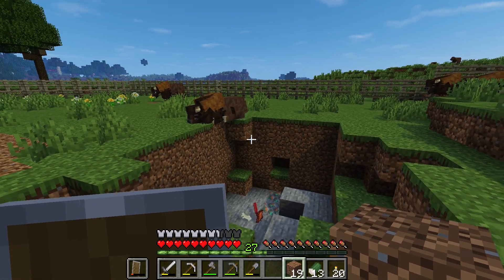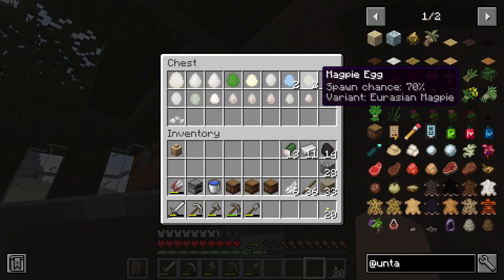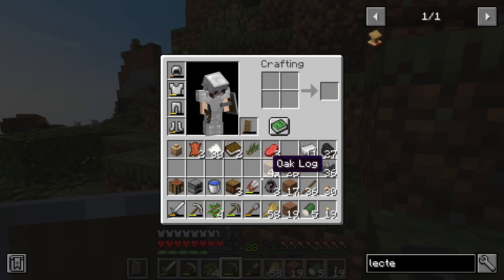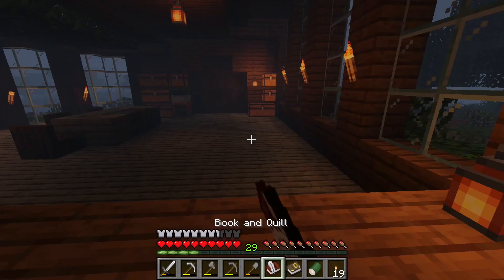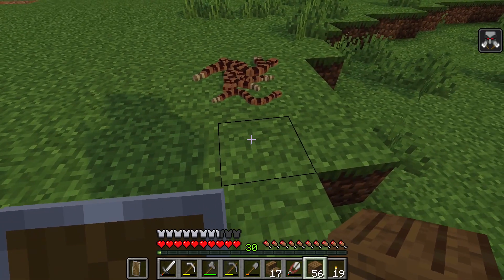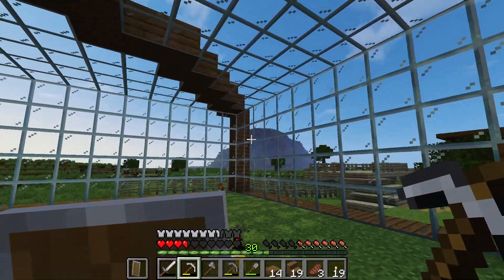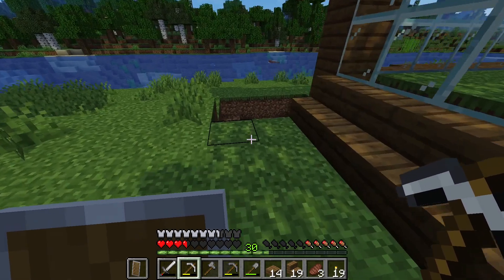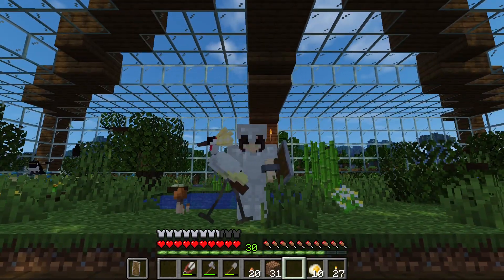Avian antics at da zoo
The part with the creeper had me cackling while editing LMAOOO

- Ludwig's Lullaby
- Tax Office (Day)
Edited With Shotcut
Thumbnail made with Krita